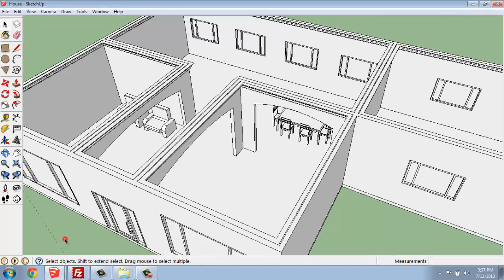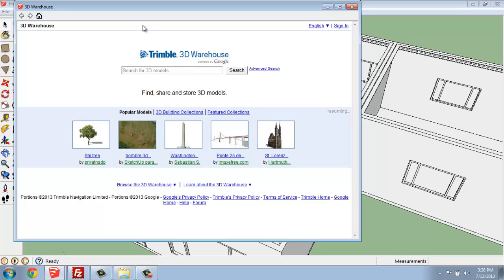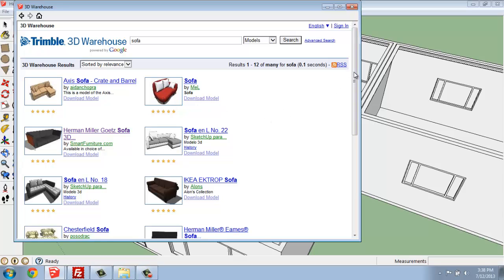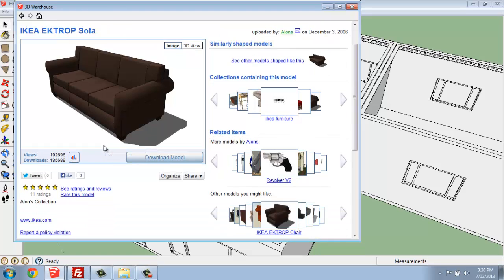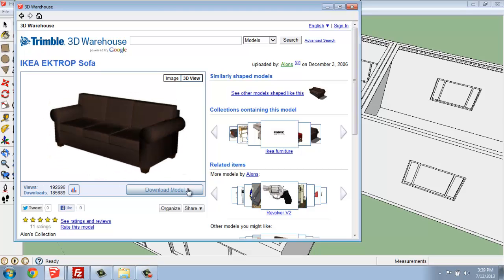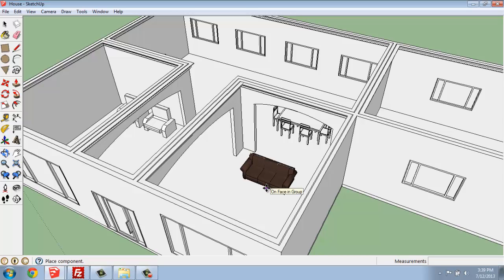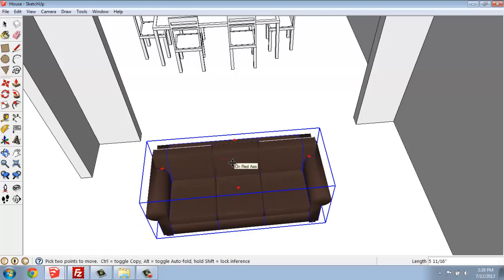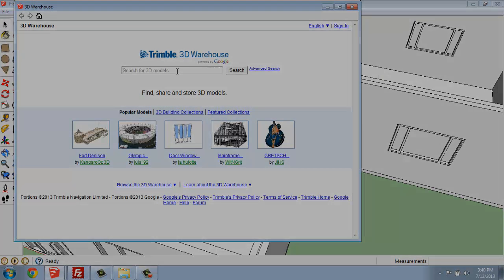SketchUp #31 - Small House - Using the 3D Warehouse - Brooke Godfrey